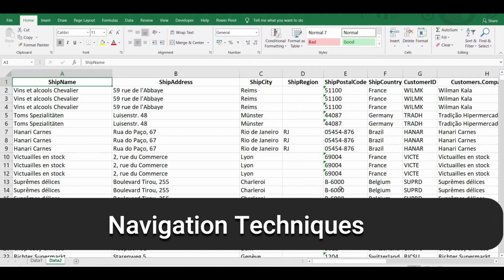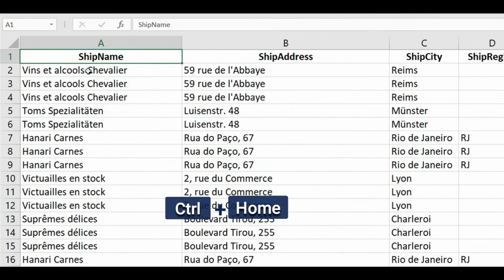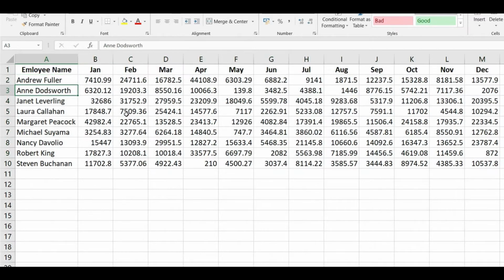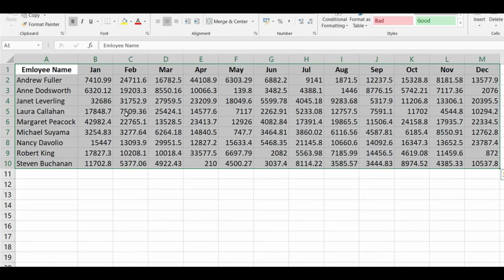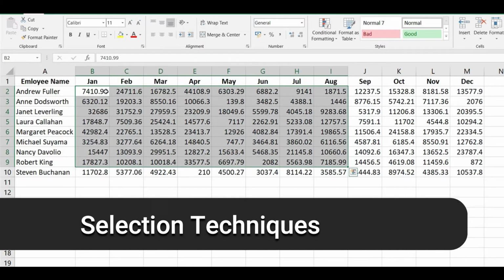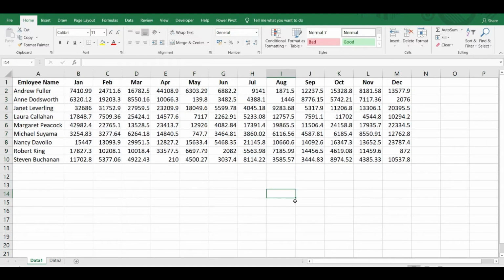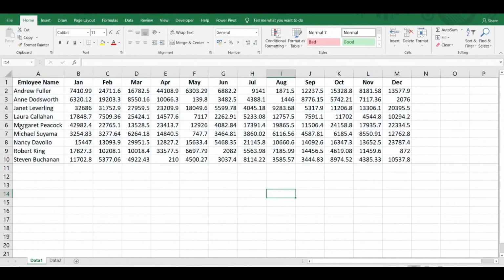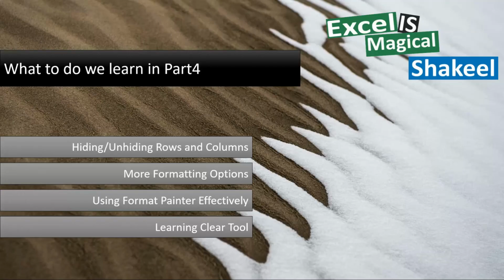Part3-Navigation and selection techniques-MS Excel Beginner to Expert Series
This is Part3 video of the Excel Beginner to Expert series.  In this video you are going to learn:

Navigation Techniques
Selection Techniques

Various keyboard shortcuts to navigate and select
If you are new to Excel I recommend you to watch Part1 of this series and continue here

I suggest you to please watch previous part of this series for better understanding

Time Stamp:
00:40 -- Navigation Techniques
04:15 -- Selection Techniques